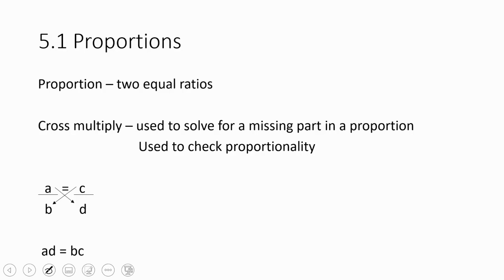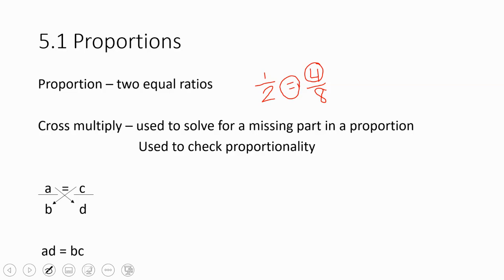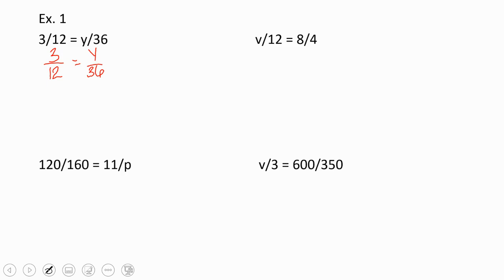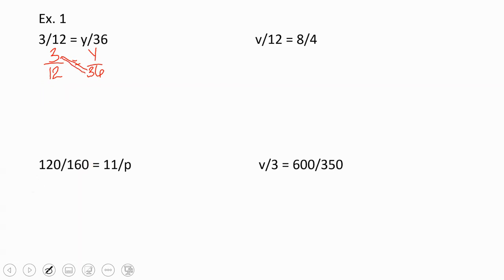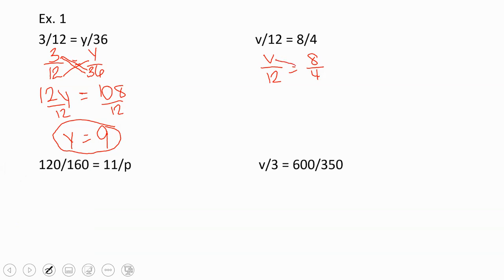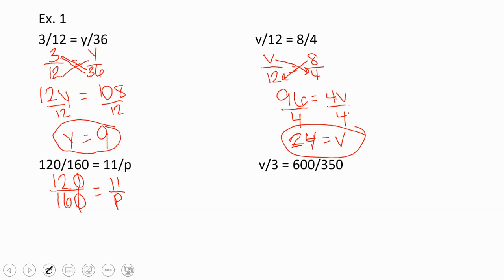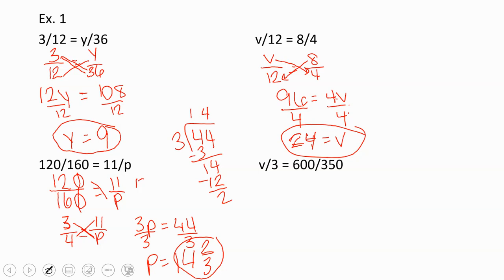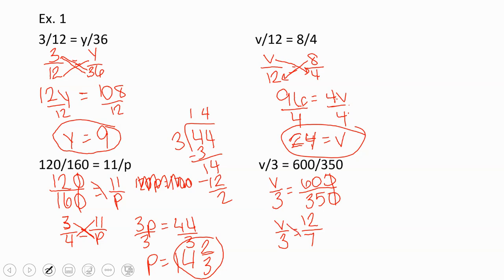7th 5.1 Proportions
7th 5.1 Proportions